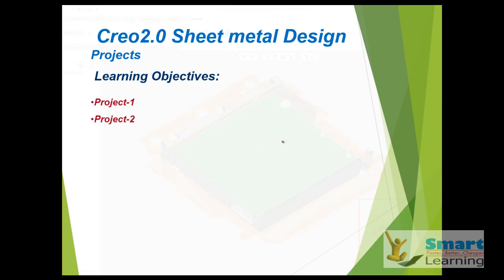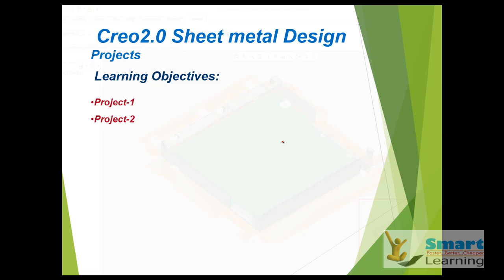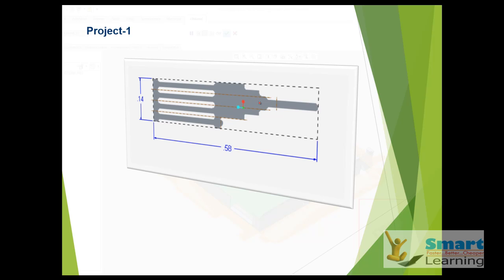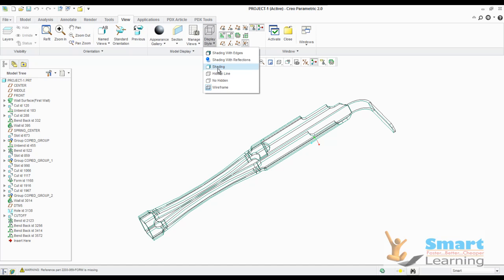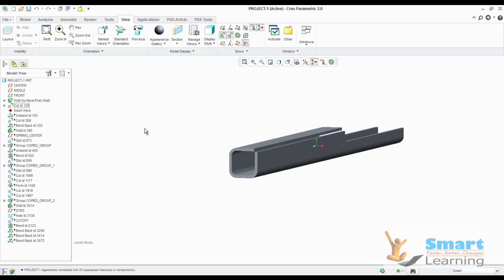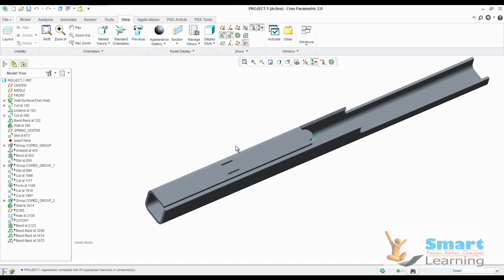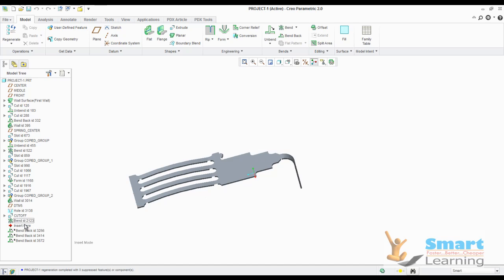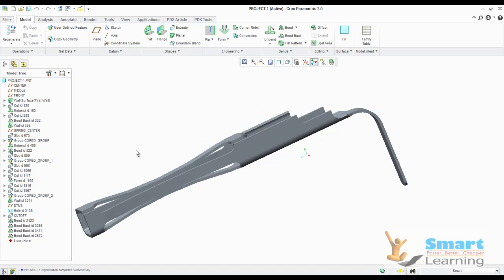Creo 2.0-Sheet Metal Design(advanced)- Video Training/Tutorials DVD